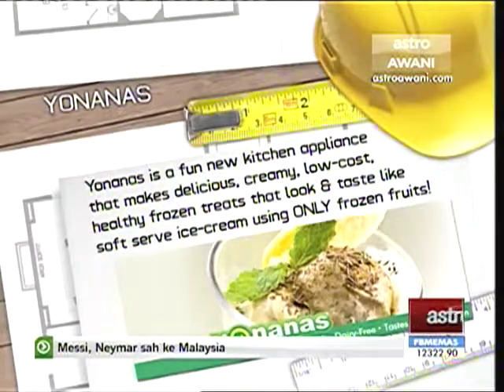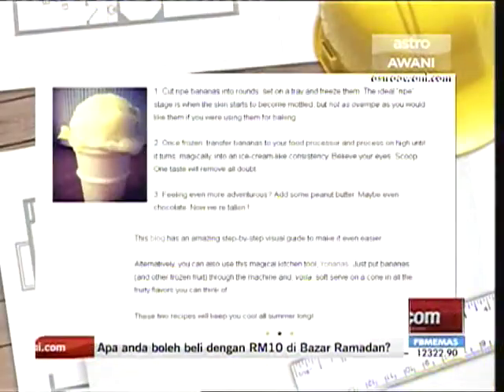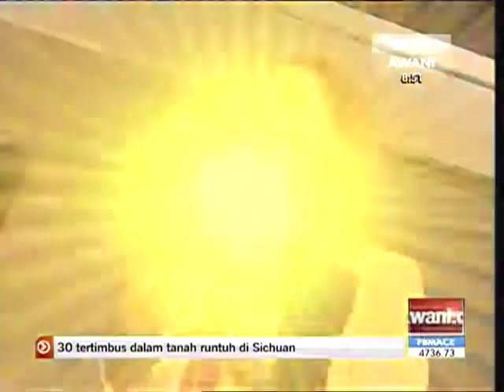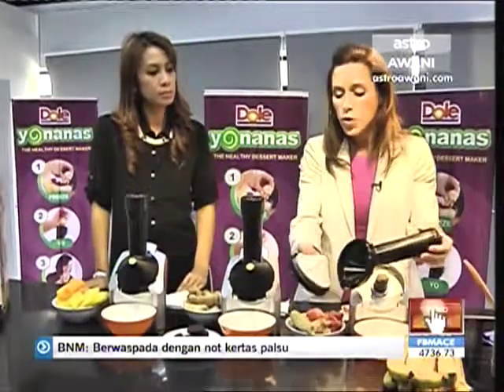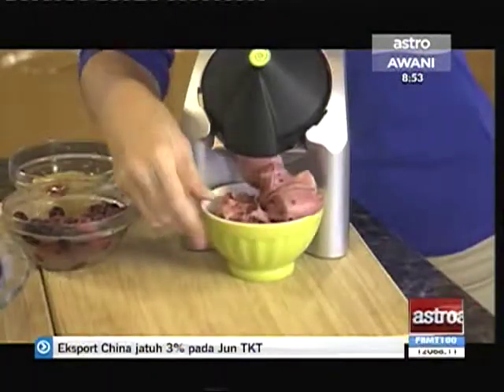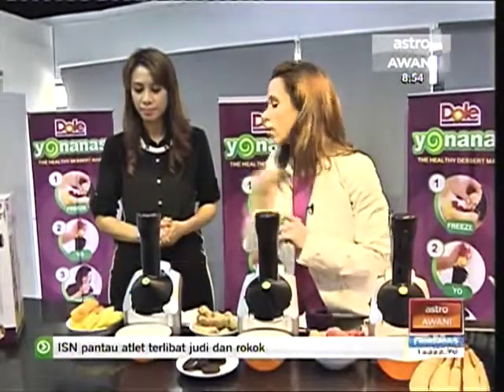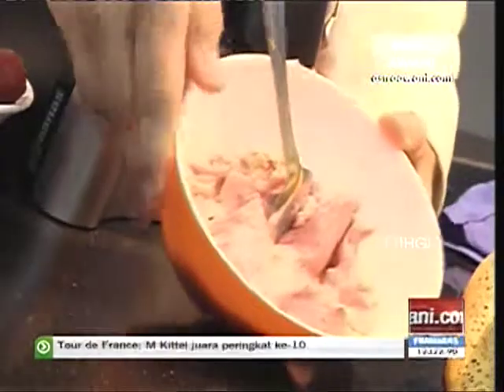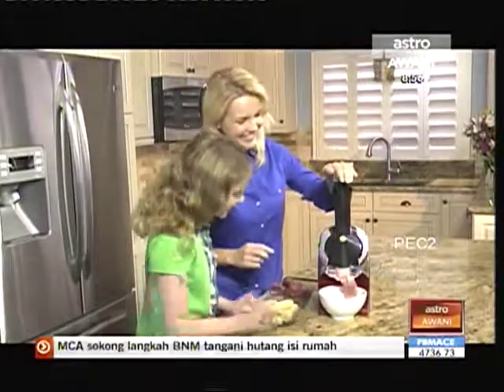Yonanas on Astro Awani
Eileen McHale shows how to use Yonanas on Astro Awani